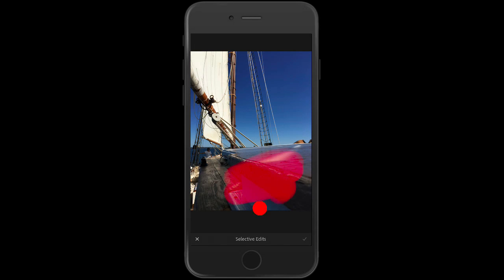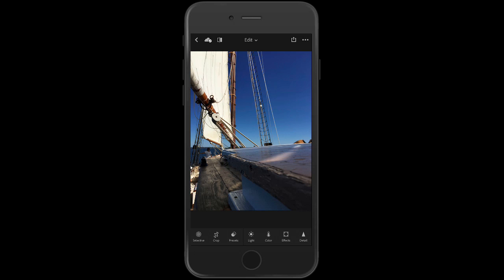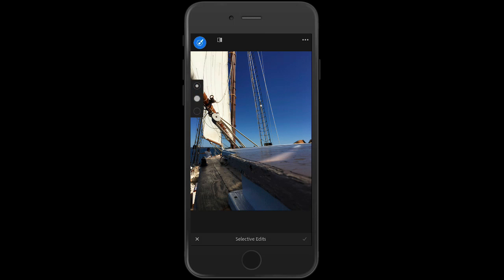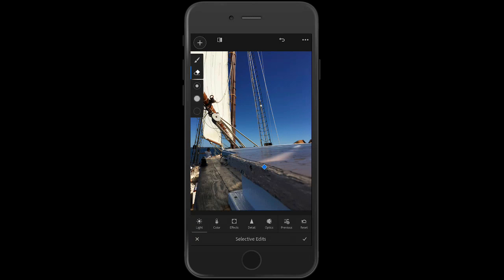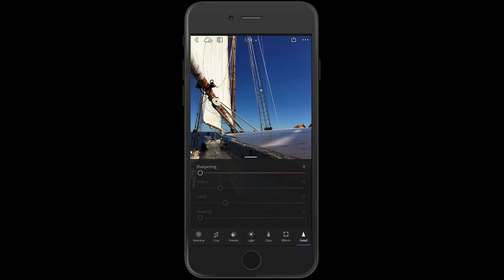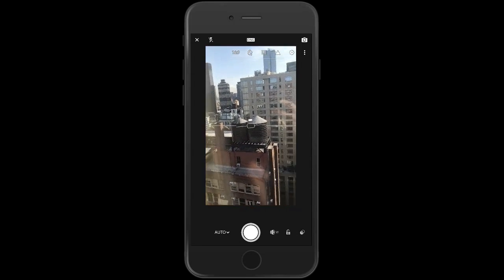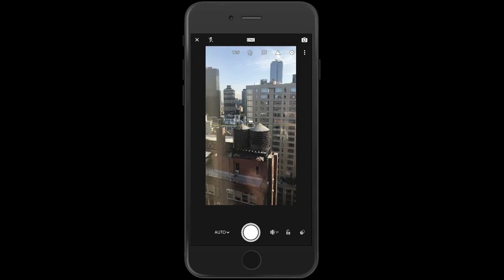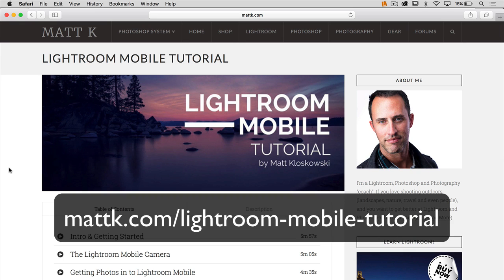What's New in Lightroom Mobile 2.8 (July 2017)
Lightroom mobile just added the adjustment brush feature as well as sharpening and noise reduction in the latest July 18, 2017 update.